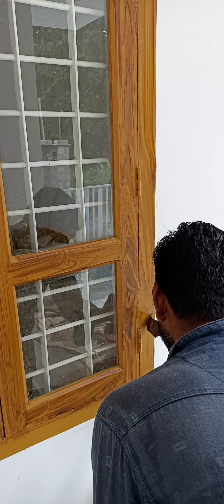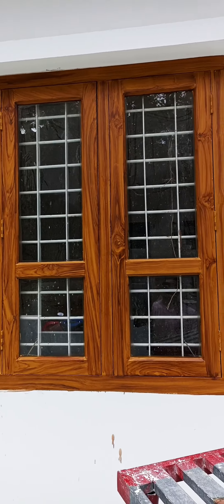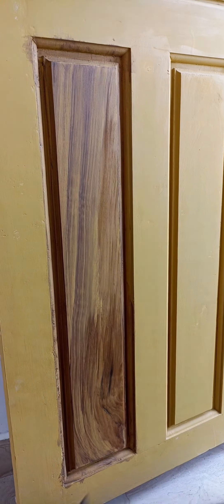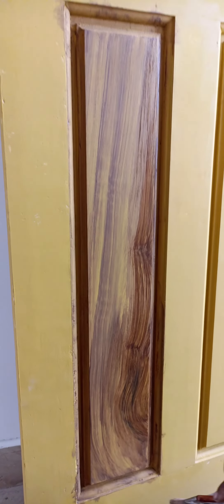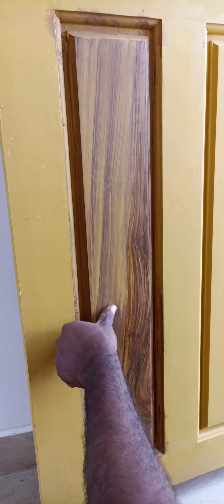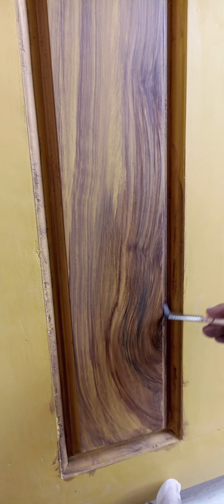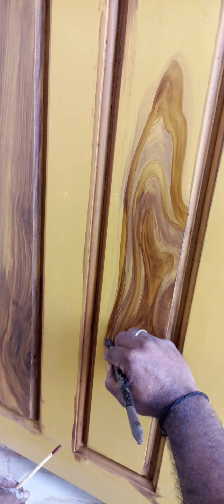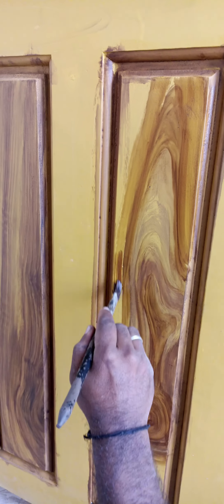പുതിയ തേക് വരക്കാരെ പരിചയപെട്ടു കിടിലൻ തേക് വര പുതിയ ഐഡിയ എനിക്കും പഠിക്കാൻ പറ്റി wood graining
teak wood graining
wood polishing
തേക് ഗ്രൈൻസ് വര
wood graining